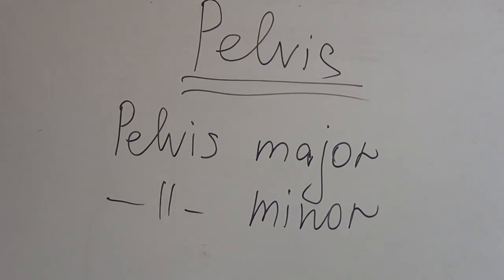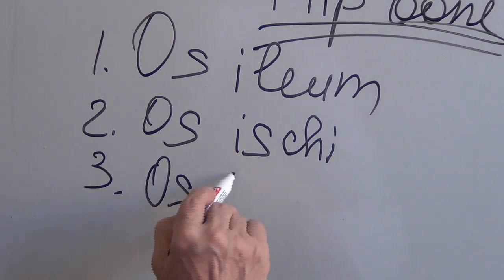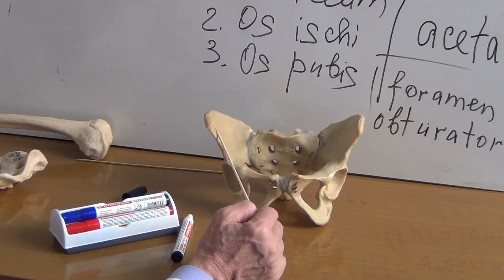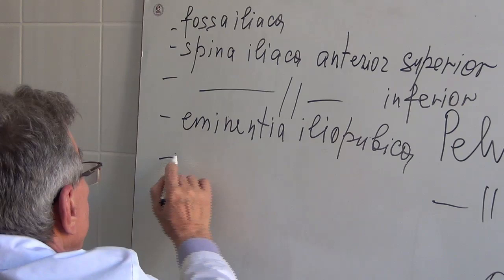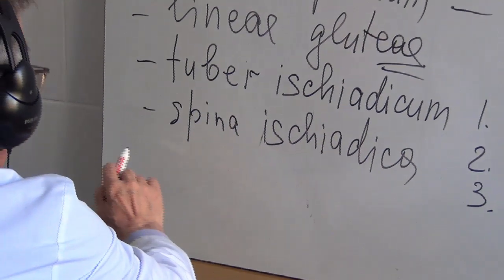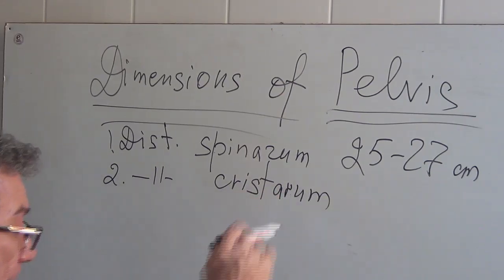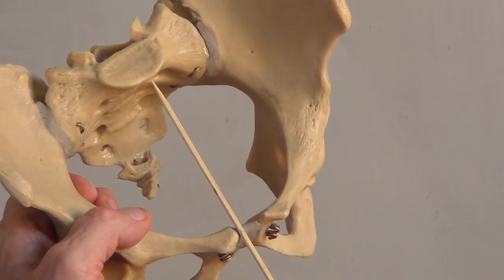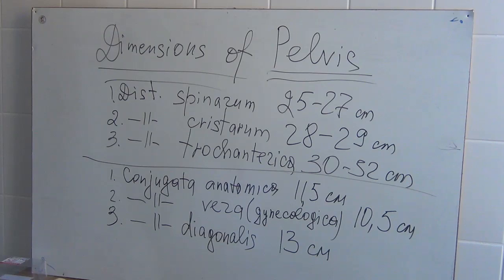Pelvis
Human Anatomy lectures for medical students of  Immanuel Kant Baltic Federal University (Kaliningrad, RUSSIA).